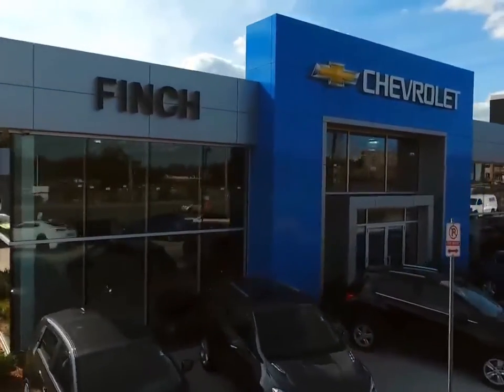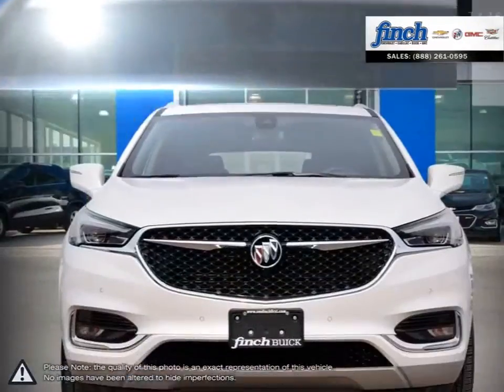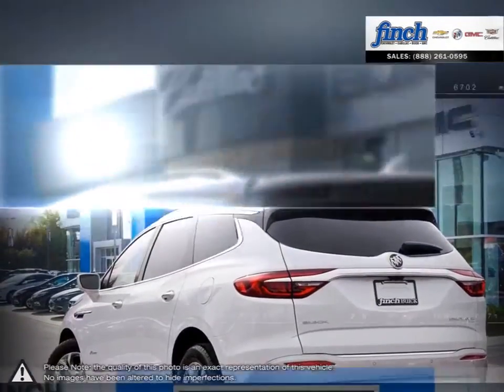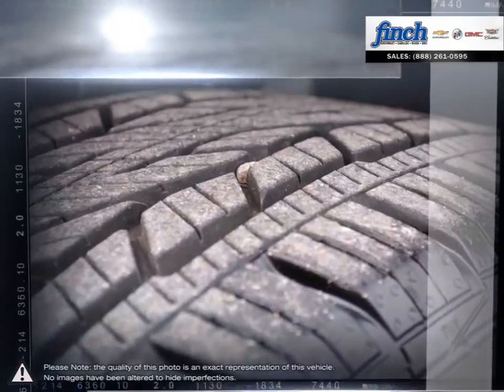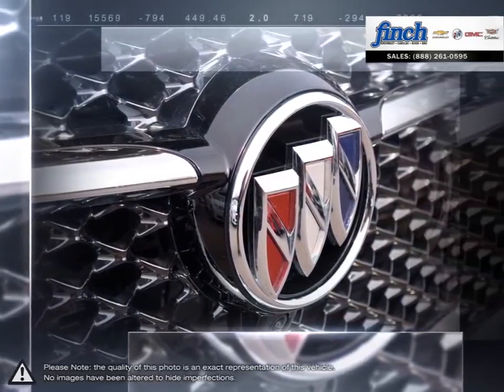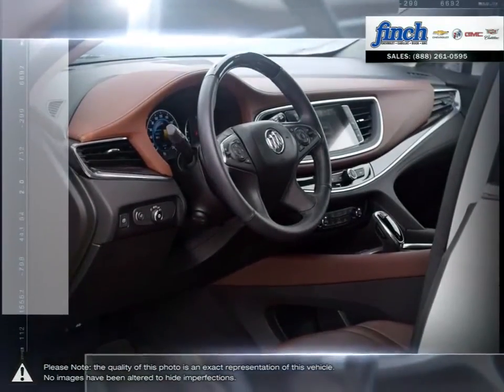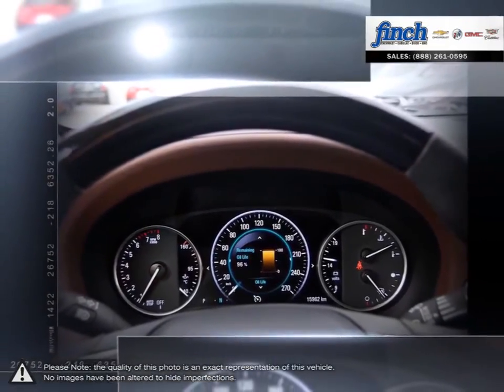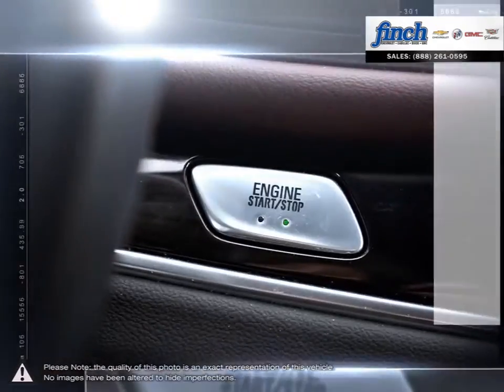2018 Buick Enclave | Finch Chevrolet | 5GAEVCKW1JJ127685